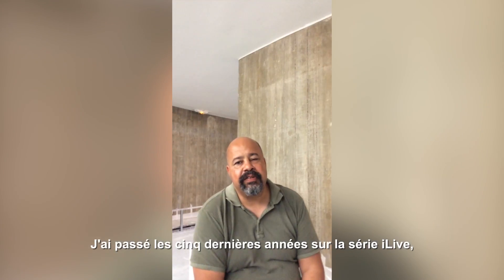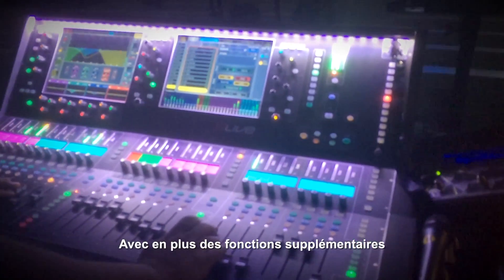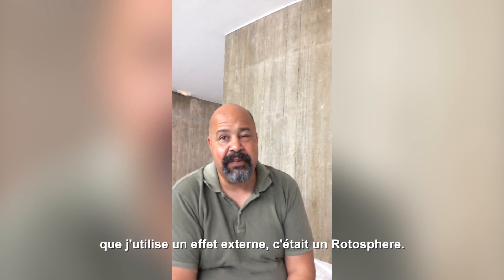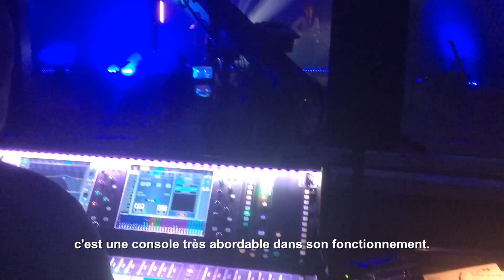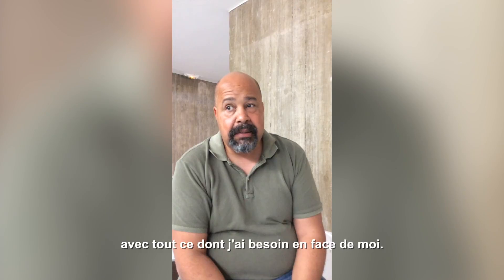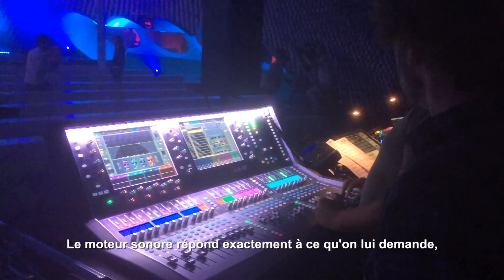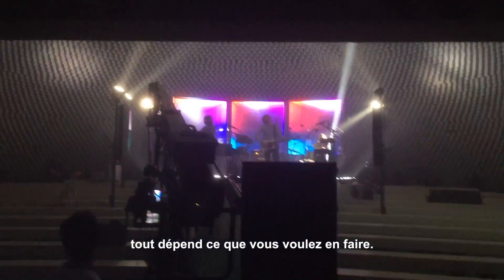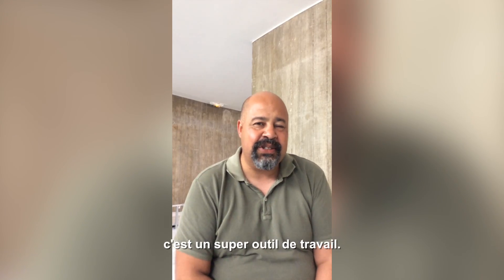ALLEN & HEATH - interview de Dave McDonald sur dLive en tournée avec AIR (Algam Entreprises)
Interview de Dave McDonald, ingénieur du son façade du groupe AIR, à propos de son travail avec la console dLive de chez ALLEN & HEATH.

Les consoles numériques dLive offre une réponse aux professionnels du son pour le live.

FICHE TECHNIQUE
- Rack de scène embarquant le moteur de mixage Audio disponible en 3 formats: 32, 48 ou 64 entrées micro
- Cartes d'entrées / sorties optionnelles Madi, Dante, Waves SoundGrid, ACE
- Surface de contrôle disponible en 3 formats: 20, 28 ou 36 faders (1 ou 2 écrans tactiles 12"). Visibilité lumière du jour.
- Contrôle IP, logiciel d'édition PC/Mac Online/Offline, App iPad
- Compatible avec le système de monitoring personnel ME
- Alimentations redondantes échangeables à chaud sur le rack de scène et la surface. (optionnel)
- Interface Harmony intégrant les possibilités de configurations à plusieurs écrans
- Contrôle de mouvement - pincer, déplacer, glisser déposer
- Vue dédiée à l'égalisation multi-mode
- Zones de widgets configurables pour les scènes, les vu-mètres, les effets, etc...
- 3 pages de 6 boutons rotatifs assignables
- 26 touches programmables
- Retour ingénieur et fader strip IEM
- Bargraphes détaillés
- Lisibilité en plein jour
- Playback et enregistrement USB stéréo
- 8 entrées XLR / ligne, 8 sorties XLR
- 2 entrées et 3 sorties stéréo numériques AES3
- Connections HUB :
- Lien gigabit vers MixRack à double redondance GigaACE
- 1 lien redondant DX pour l'extension entrées / sorties
- 2 ports d'entrées / sorties - 128 canaux à 96 kHz
- 2 ports réseau
- Entrées / sorties wordclock BNC
- Sortie vidéo
- Alimentation remplaçable à chaud à double redondance
- Layout entièrement assignable - 216 fader strips
- Double écran tactile 12"